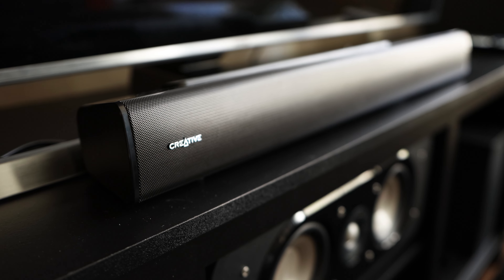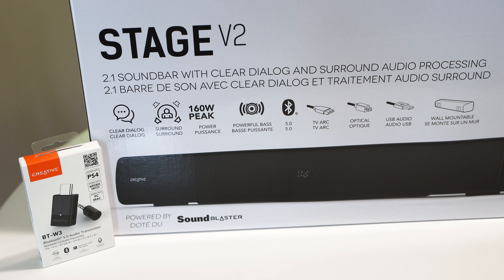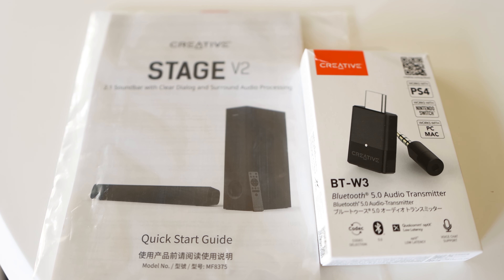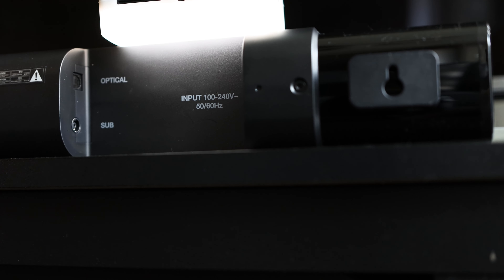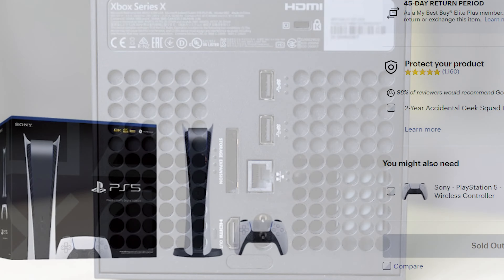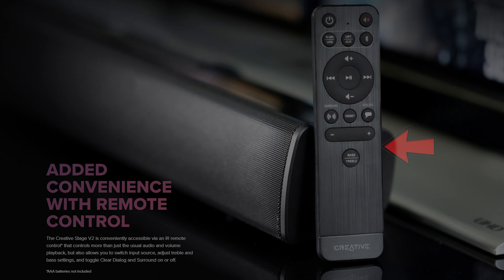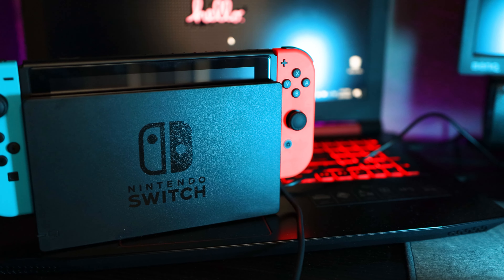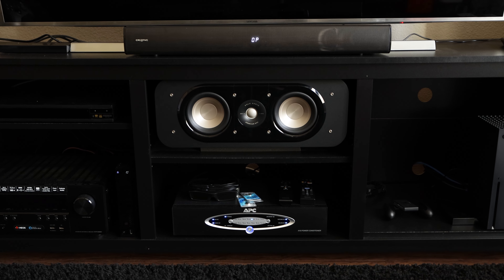BEST $100 SOUNDBAR? | CREATIVE STAGE V2 REVIEW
I'll admit, I'm not much of a soundbar fanatic but I was pretty impressed at what you get for the price point in the V2. Find out why.